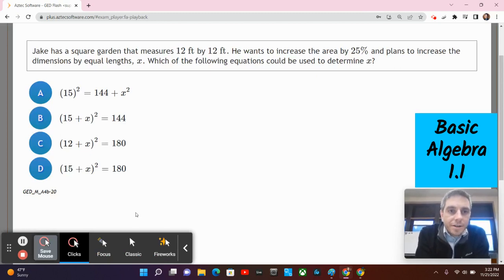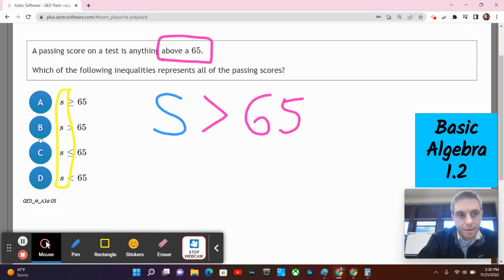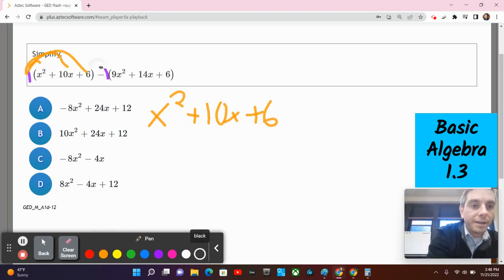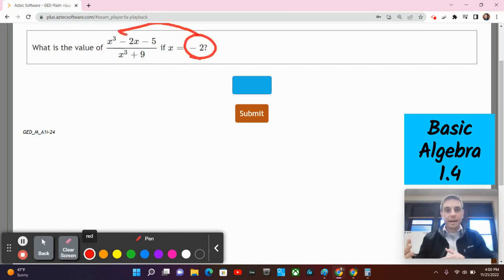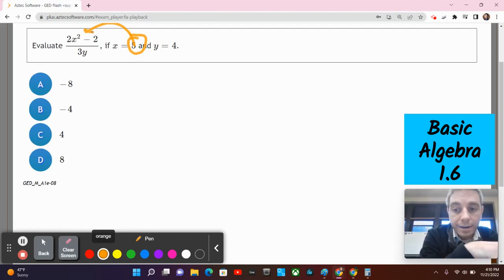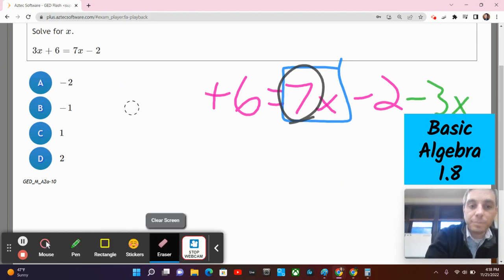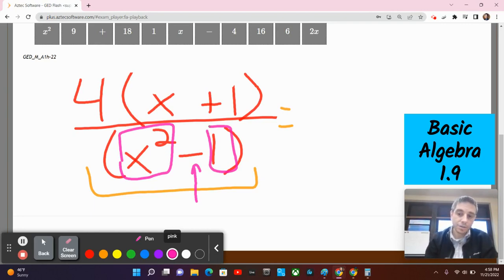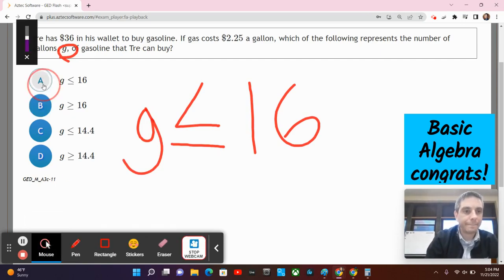Basic Algebra 1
0:00 Intro
0:20 Question 1
2:50 Question 2
3:53 Question 3
9:41 Question 4
11:57 Question 5
14:30 Question 6
15:12 Question 7
17:14 Question 8
19:23 Question 9
24:34 Question 10
25:50 Outro